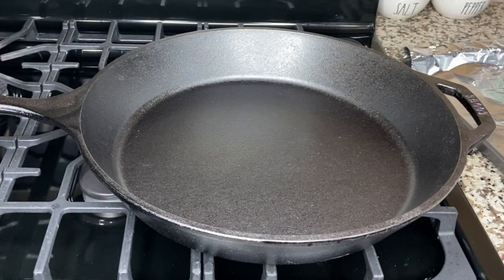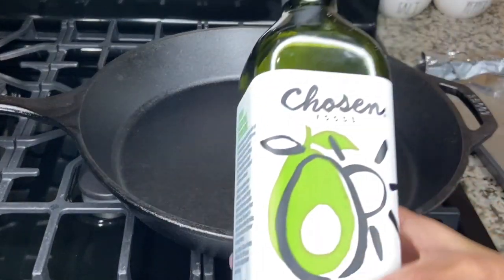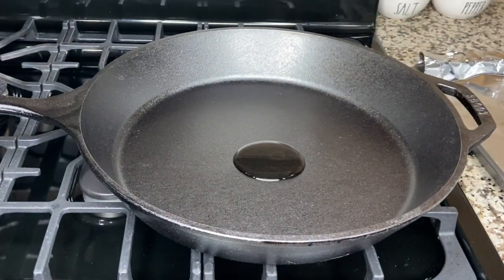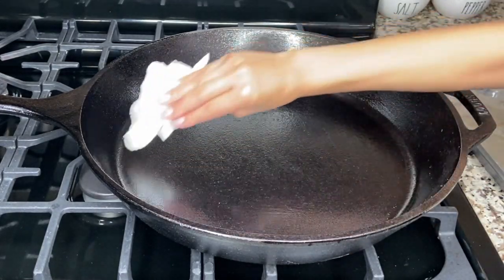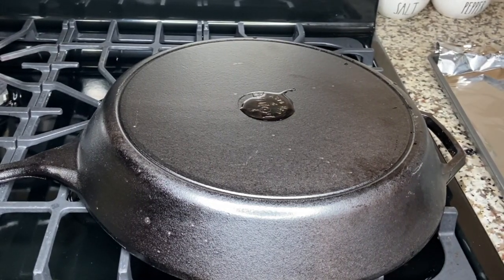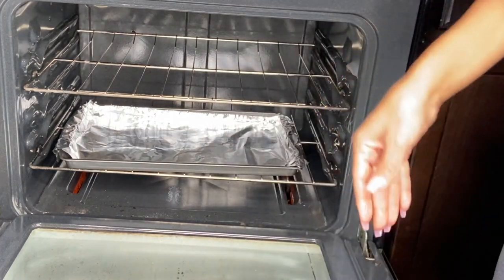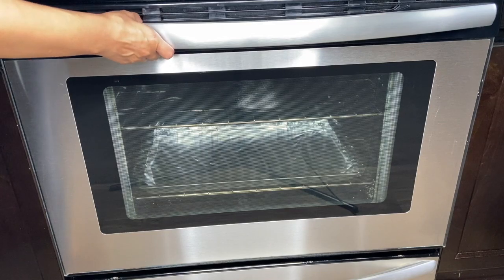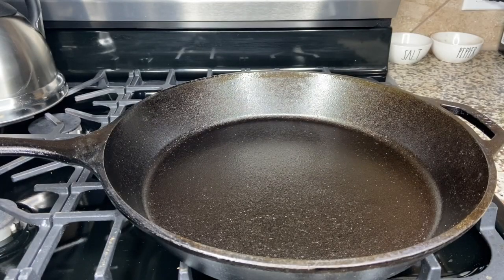HOW TO SEASON YOUR CAST IRON| Cast Iron Health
This video is about Cast Iron